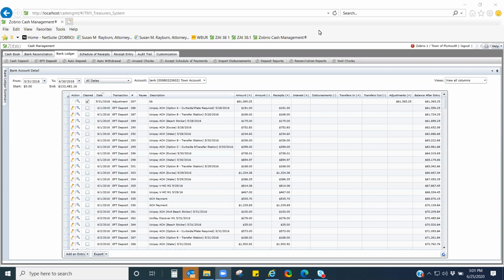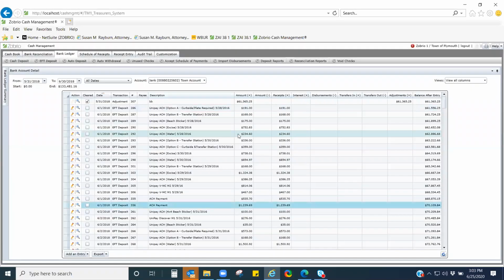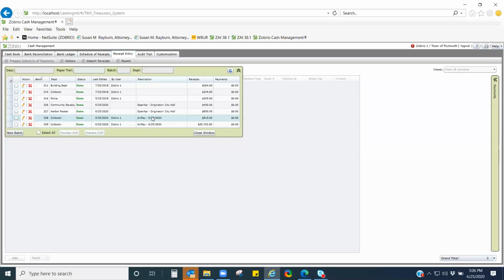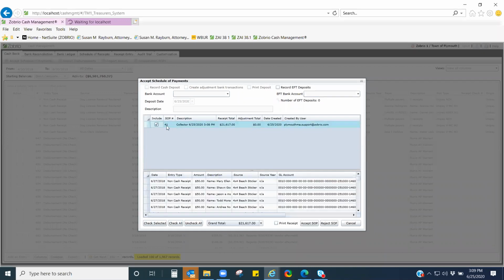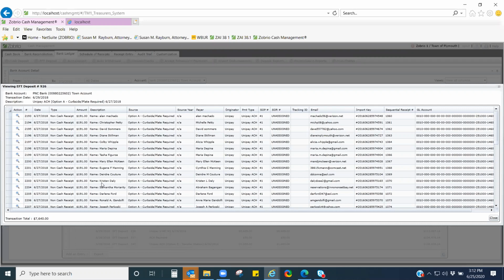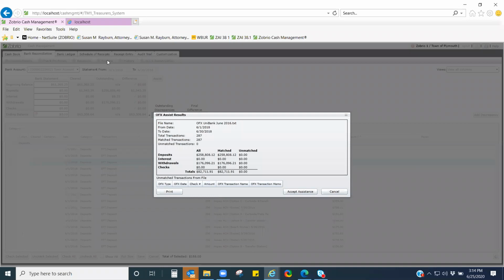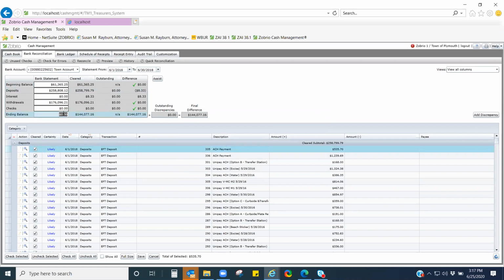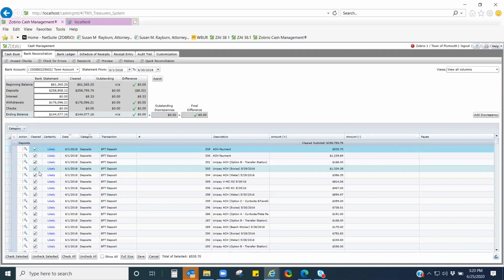Zobrio University- ZAI: Assisting Automated Bank Reconciliation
Join us for a short 20-minute webinar to learn how you can better understand electronic bank statements and how to take advantage of ZAI Banking's unique business intelligence tools. We will cover:
Maintaining a one-to-one match between your ZAI Bank Ledger and your bank statement
OFX files: A standard means of securely transferring financial information via the internet
The ZAI difference when it comes to matching and marking transactions for reconciliation
Tracking discrepancies